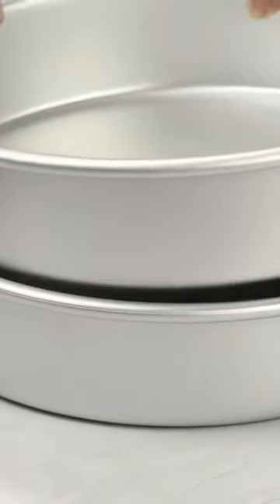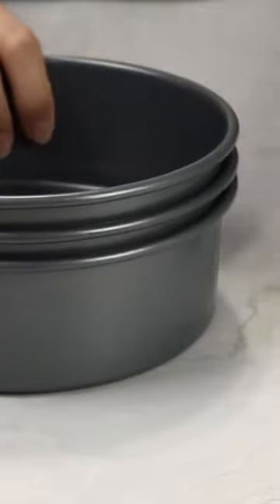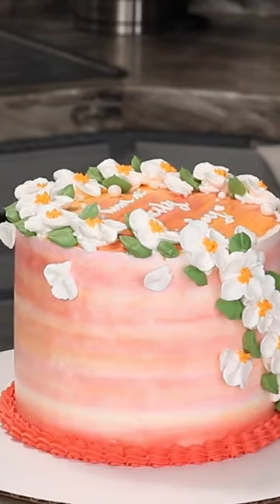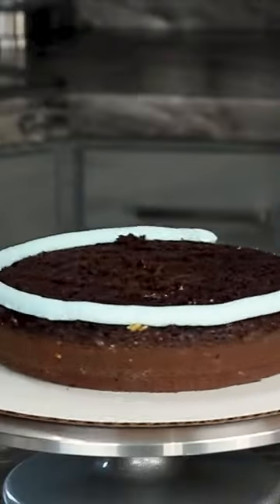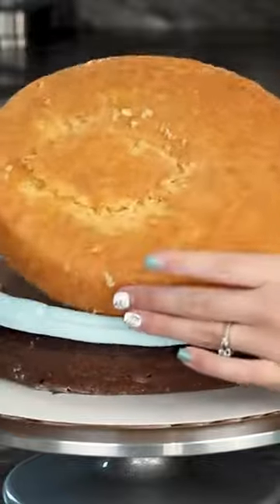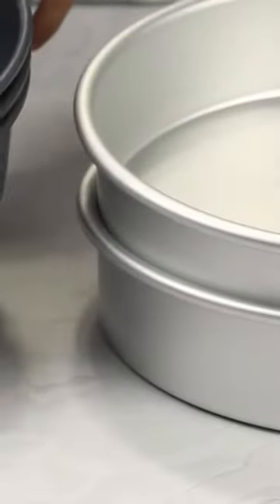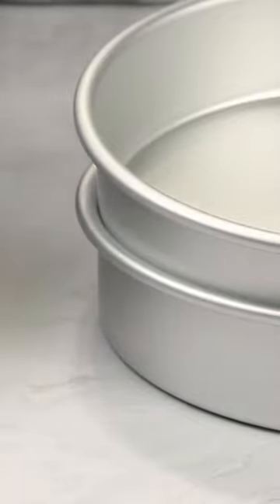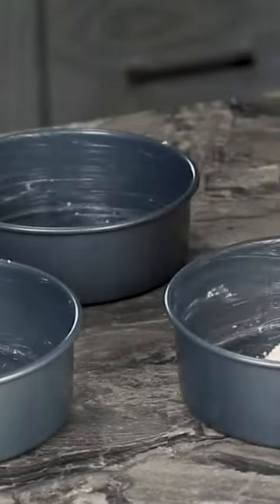MUST HAVE tool #1 for cake decorators! Stay tuned for more tips!😁